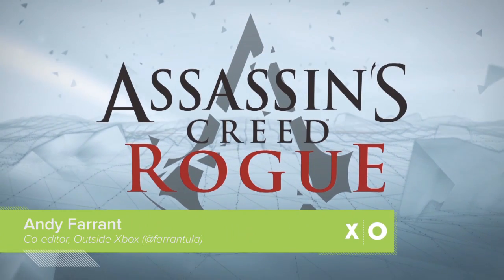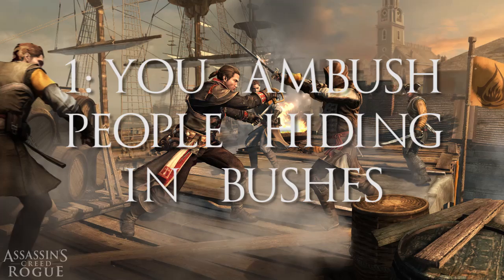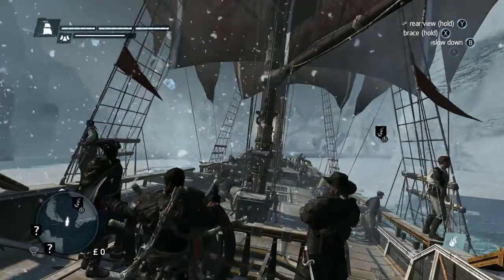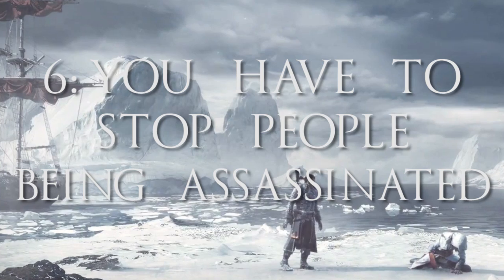6 Ways AC Rogue is the Opposite of AC4 Black Flag - Assassin's Creed Rogue Gameplay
Assassin's Creed: Rogue is the exact opposite of Assassin’s Creed 4: Black Flag in six important ways. Watch on for new gameplay with Rogue's new weapons for naval combat, gang HQs, enemies boarding your ship and a glimpse of fan favourite templar Haytham Kenway.